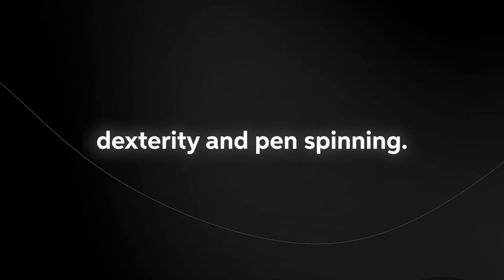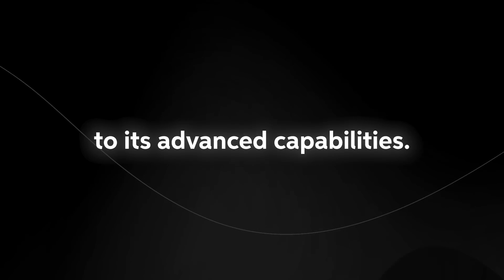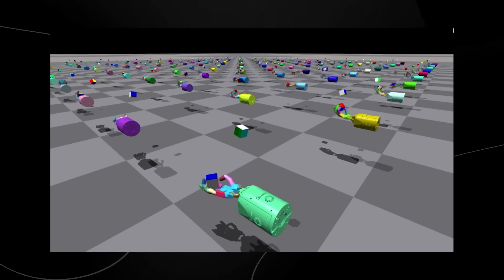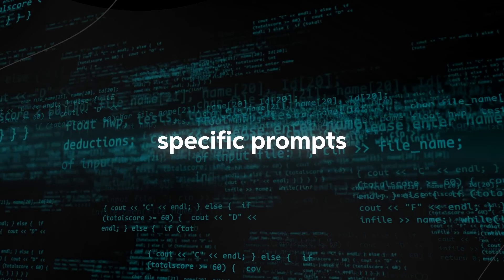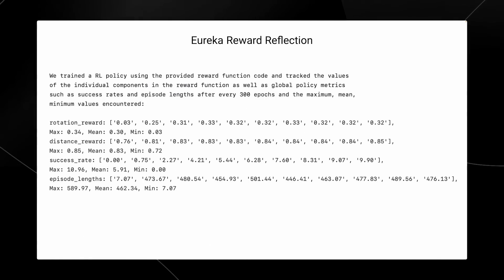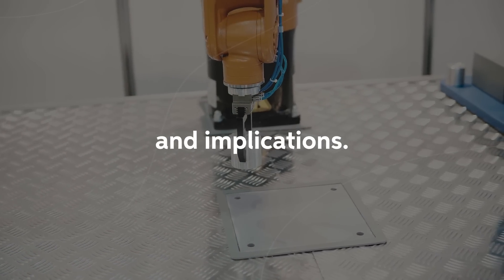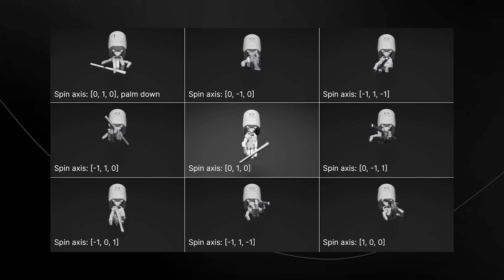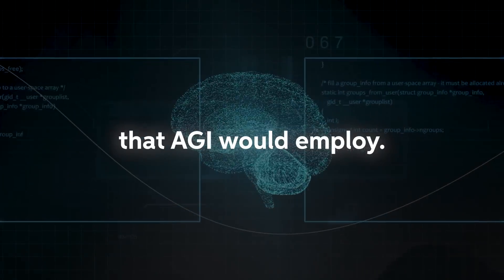Nvidias New AI EUREKA Is One Step Closer To AGI (Self Improving)